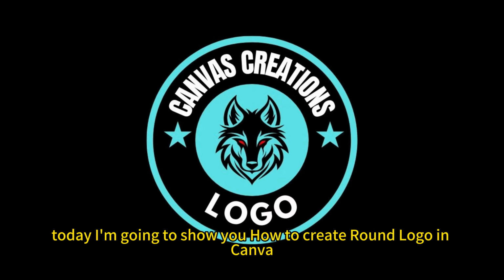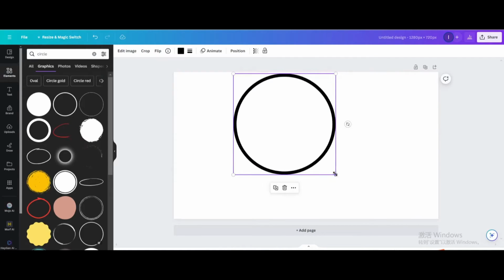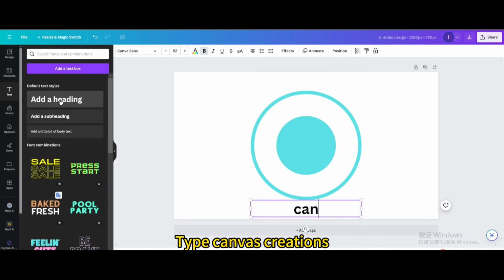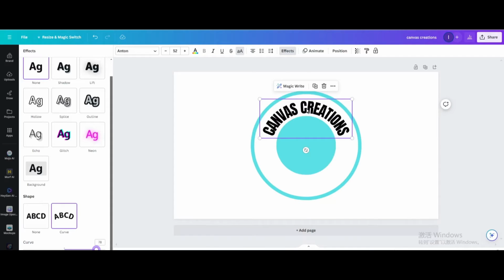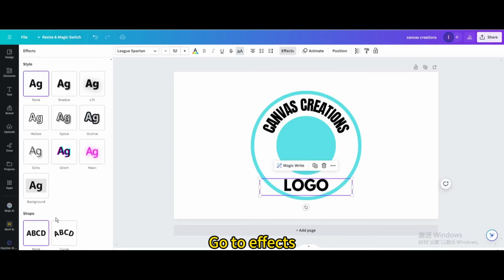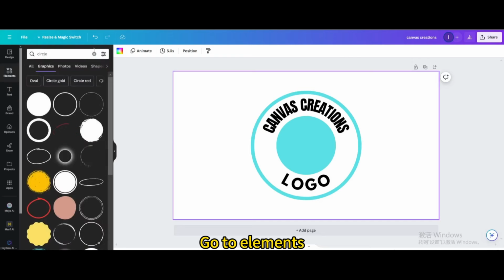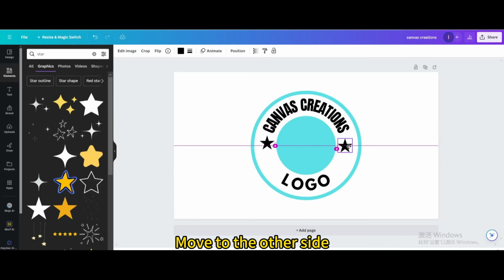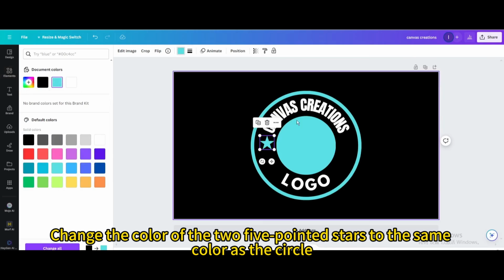How to Create a Round Logo in Canva | Step-by-Step Guide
In this tutorial, you'll learn how to create a professional round logo using Canva, a free and user-friendly graphic design tool. Whether you're a small business owner, a freelancer, or simply looking to enhance your branding, creating a round logo can give your brand a polished and cohesive look.

In this step-by-step guide, we'll walk you through the process of designing a round logo from scratch in Canva. From choosing the right colors and fonts to adding icons and shapes, you'll discover how easy it is to create a stunning logo that represents your brand identity.

Whether you're a beginner or have some design experience, this tutorial is perfect for anyone looking to create a round logo effortlessly. Watch the video and start designing your unique logo today!